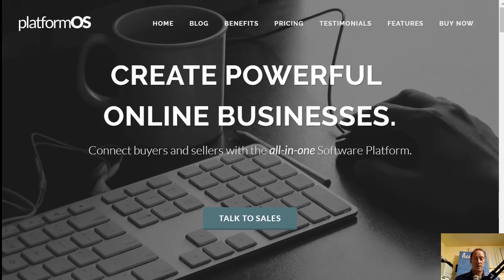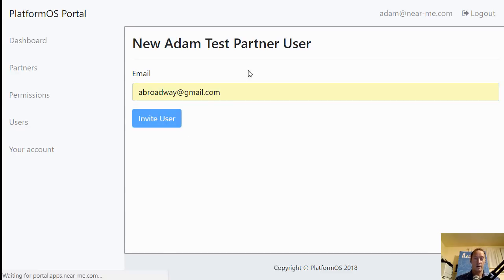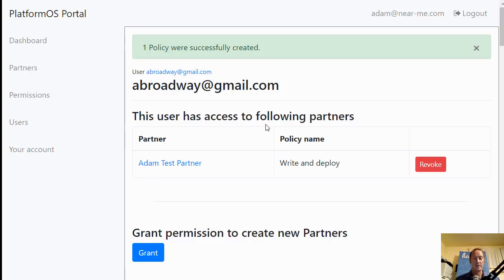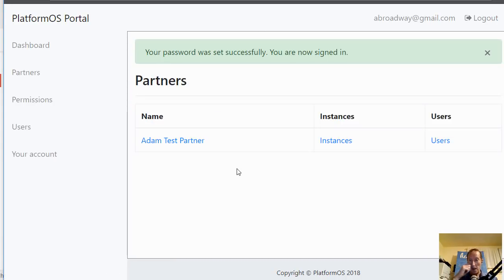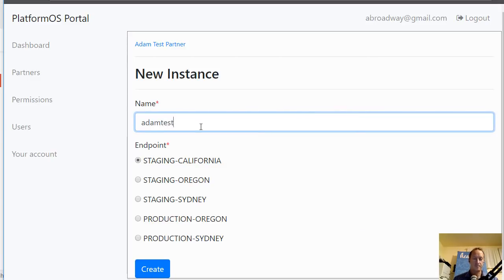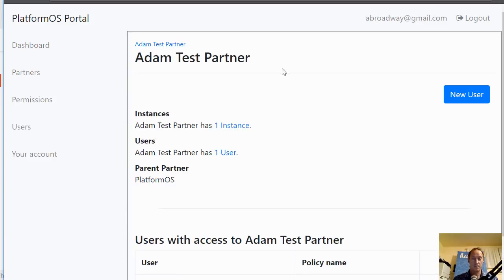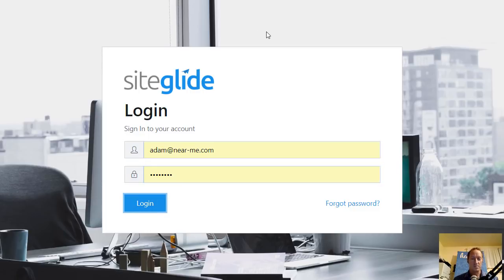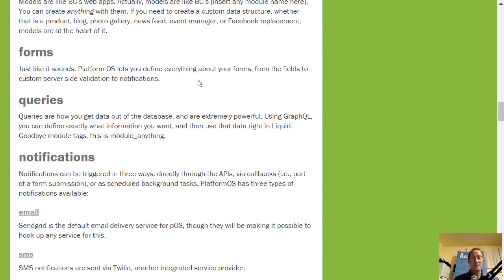Platform OS Partner Update April 25 2018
How a Partner Portal is setup, Users and Permissions assigned and new Site Instances created.

Quick highlight of the Siteglide Webapp import tool (again) and link to Adam Cook's blog post

OH And the pricing gets a mention too!